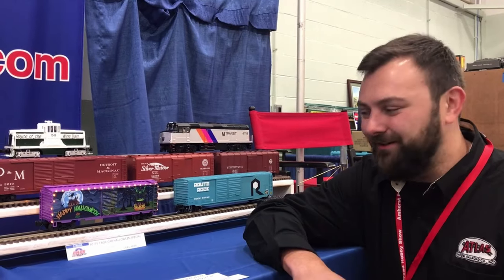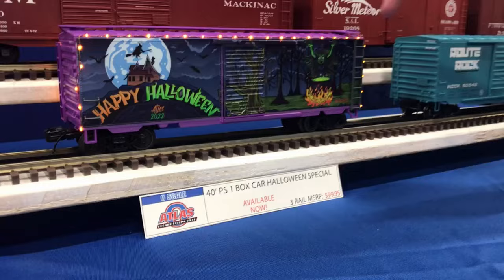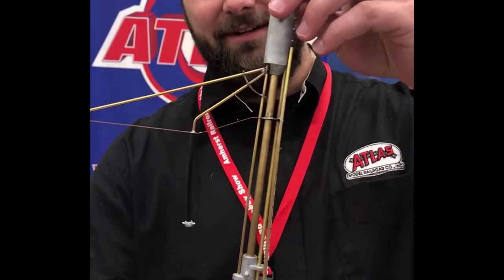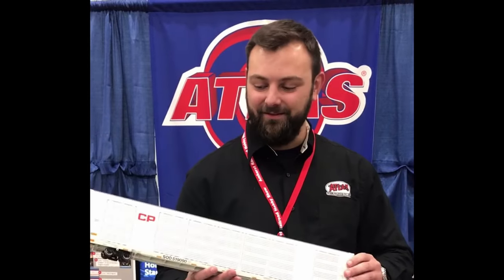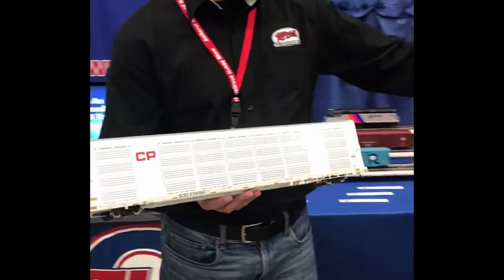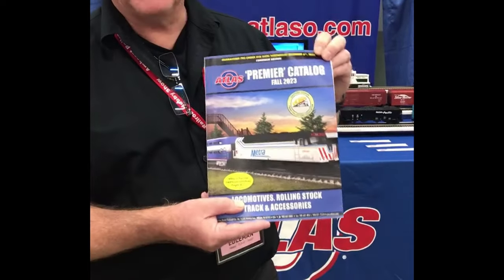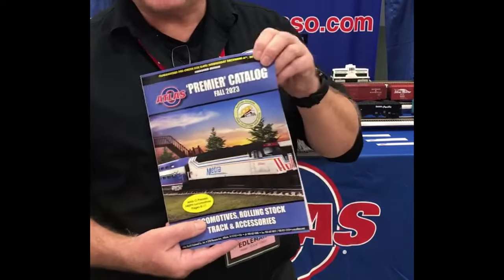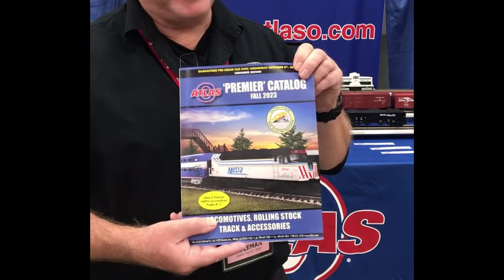ATLAS At The York Train Show!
In this video, Matt from Atlas shows us some of their new O Scale announcements they revealed at the York Train Show!